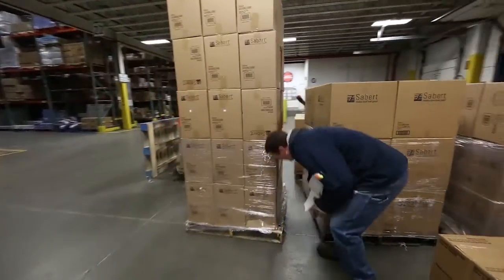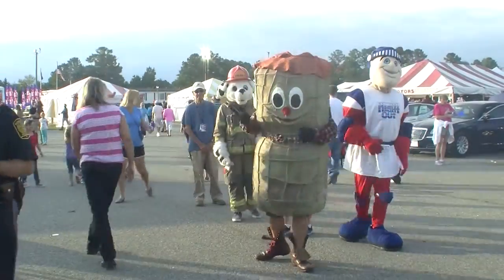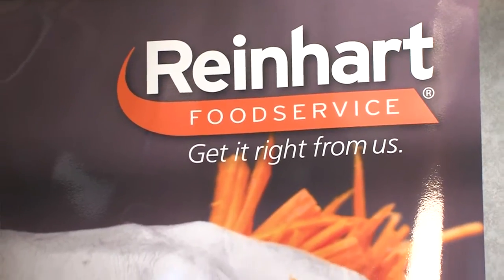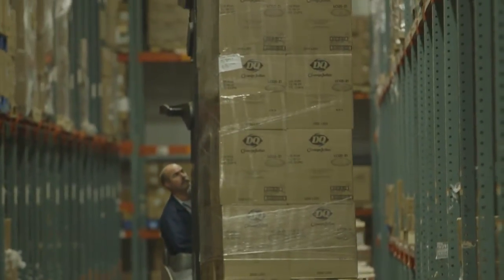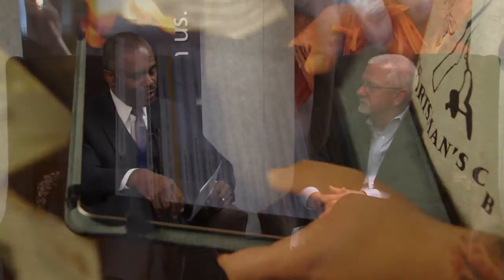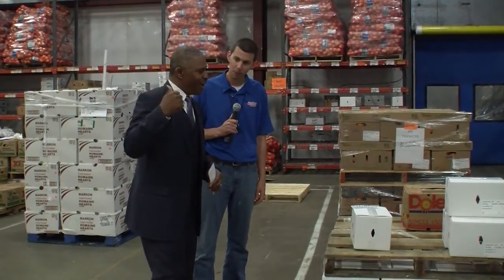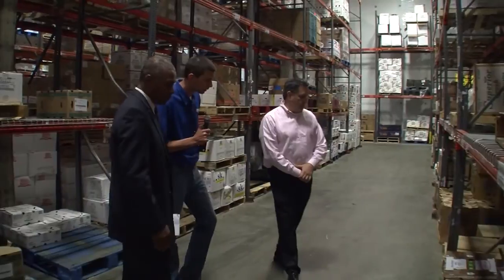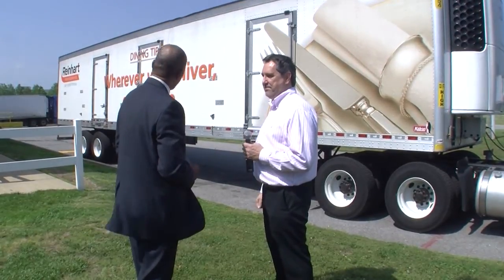Suffolk Business Today - Reinhart Foodservice